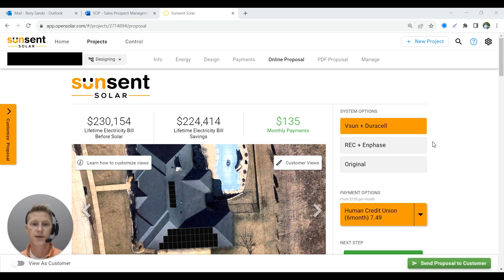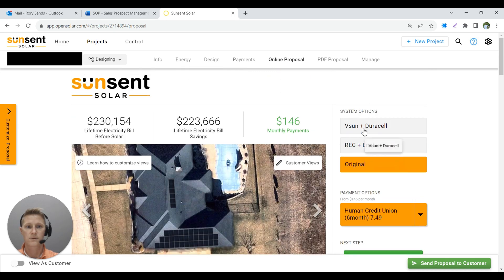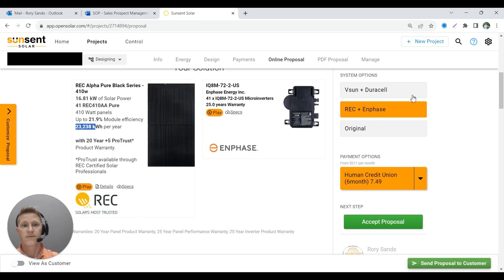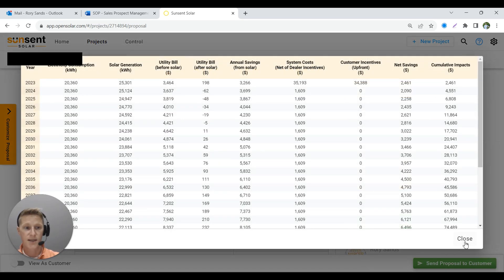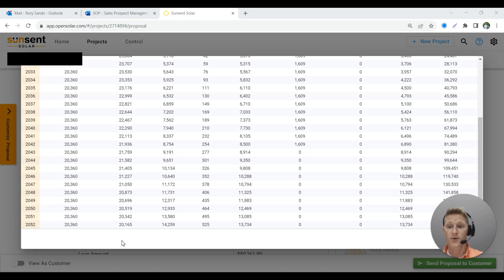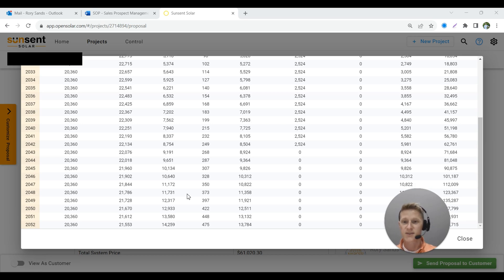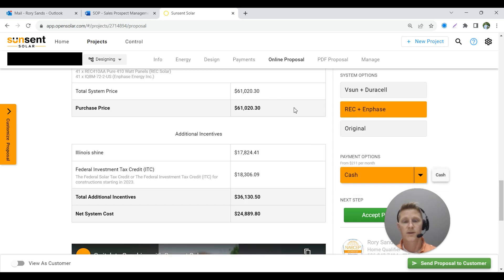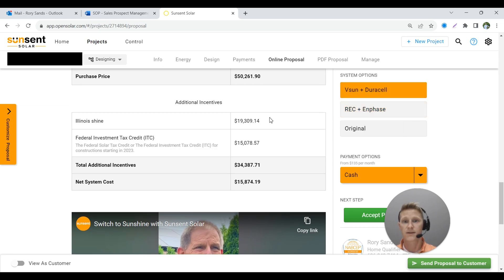VSUN & Duracell vs. REC & Enphase: Solar Power System Deep Dive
Discover why SunSent Solar's choice of VSUN panels and Duracell microinverters stands out in the solar industry. In this in-depth video, we break down the key differences between these two systems and their competitors, REC and Enphase. Learn how VSUN and Duracell's production and costs are unmatched, providing you with the best solar solution. ☀️🔌

For more information and to receive a free ballpark estimate, visit us at ➡️